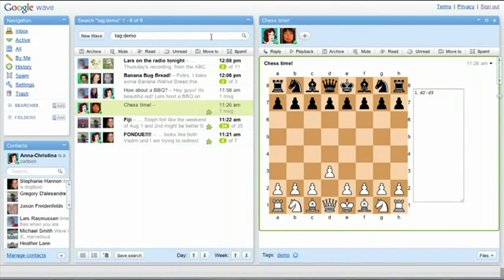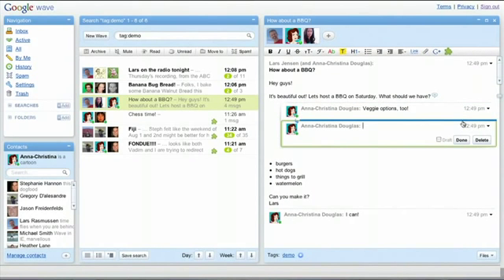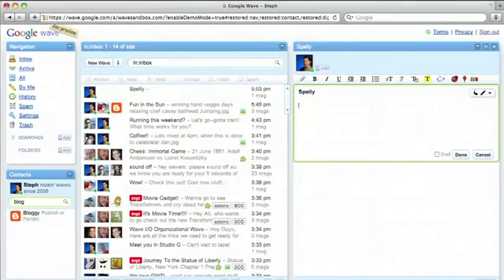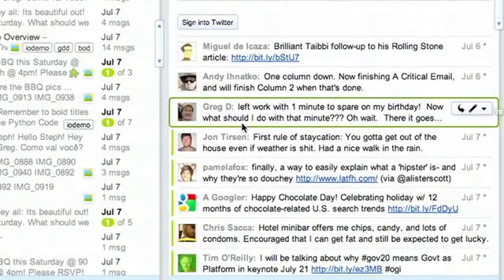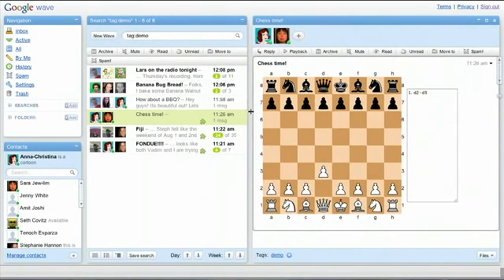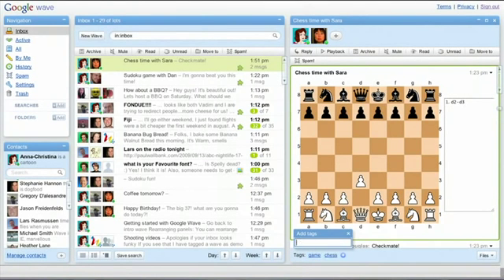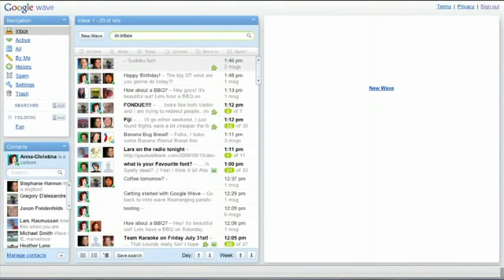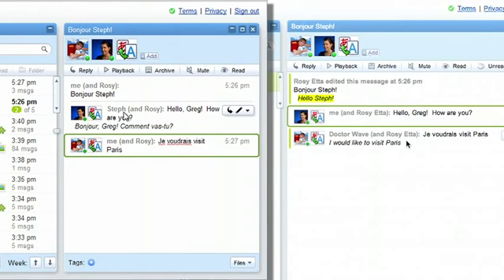Google WAVE, 15 funciones para aprender a usarlo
Google Wave es una herramienta en línea que permite a sus usuarios comunicarse y colaborar en tiempo real. El proyecto fue anunciado por Google en la última conferencia Google I/O, el 28 de mayo de 2009.2 Es una aplicación web y una plataforma de computación diseñada para unir los servicios de e-mail, mensajería instantánea, wiki, y redes sociales. Se enfoca fuertemente en el aspecto colaborativo, apoyado por un analizador ortográfico/gramático, traducción automática entre 40 lenguas, y muchas otras extensiones. A finales de septiembre de 2009, Google invitó a 100 mil usuarios a acceder a una vista preliminar del servicio.